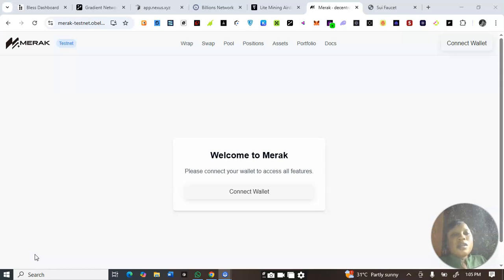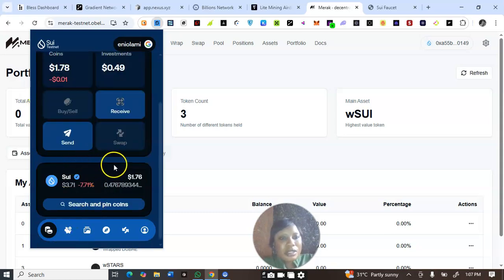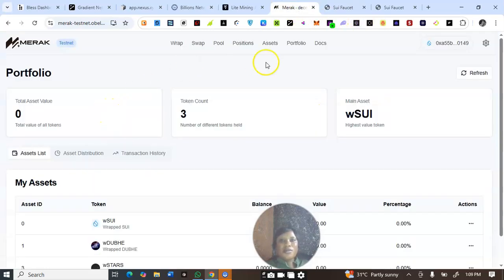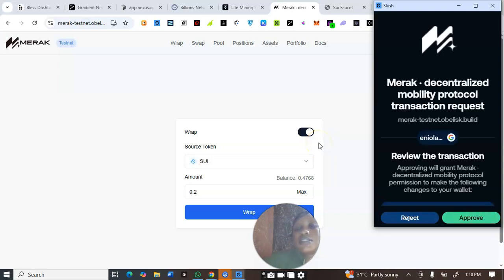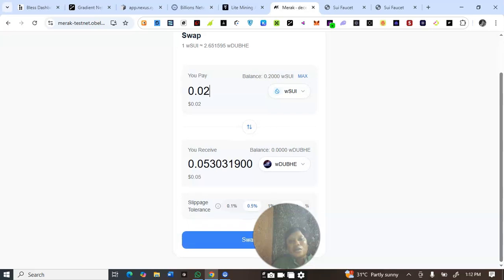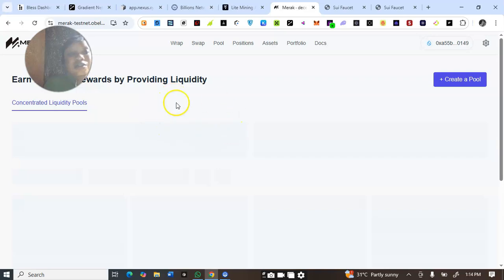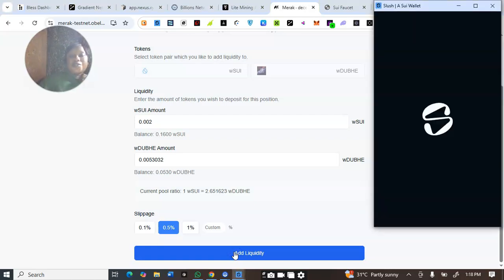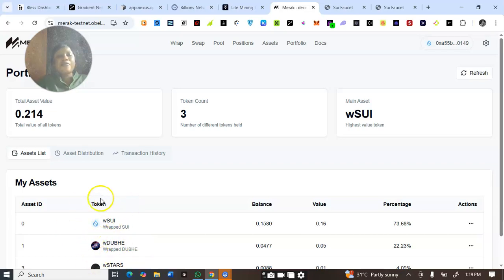Merak Protocol Testnet Airdrop on SUI Blockchain // New Crypto Airdrop // How to Join Merak Testnet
Merak Protocol Testnet guide on Sui..!!

1. Go to👇

 merak-testnet.obelisk.build/portfolio

(You need a desktop)

2. Connect your Sui wallet e.g. Suiet or Slush.
3. Open the wallet, and change the network to testnet. For Slush, click on the last icon on the bottom panel.
Click on Network Change to testnet.
4. Go to faucet.sui.io; Verify and Request test tokens.
5. Go back to Merak and click wrap,
Wrap your Sui test tokens. Now you have wSUI.
6. SWAP: Swap some tokens, currently supports few wrapped tokens..!
7. LIQUIDITY:  Add liquidity to any of the pools.
8. PORTFOLIO: Regularly track your assets on this tab.
9. BRIDGE: Wait till you have at least 10 wDUBHE tokens. Then you can bridge them to the Duvhe OS network, So you claim sui everyday from faucet, wrap it, swap to wDUBHE..!

The testnet went live one week ago. You’re very early, make sure to use your airdrop/Burner wallet..!

This is the galxe tasks to do